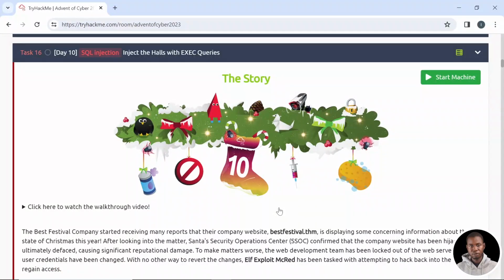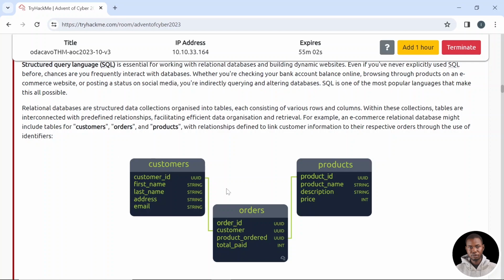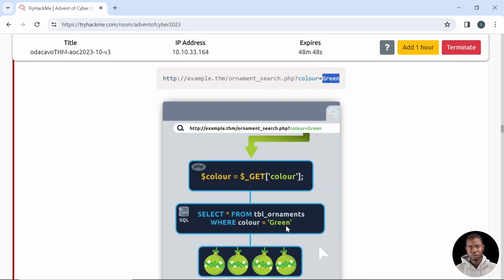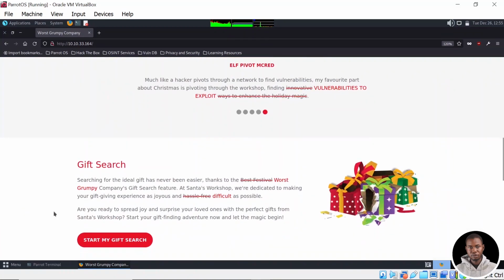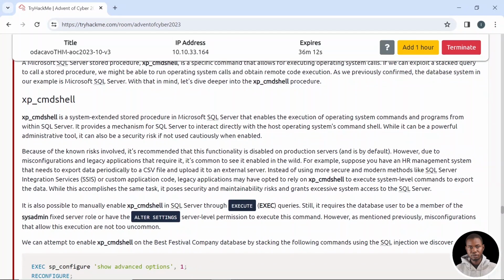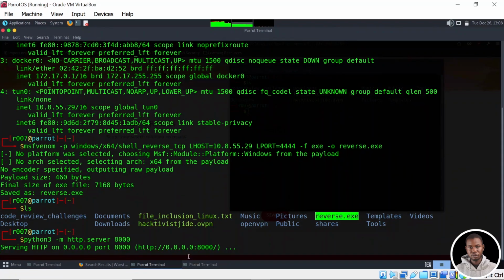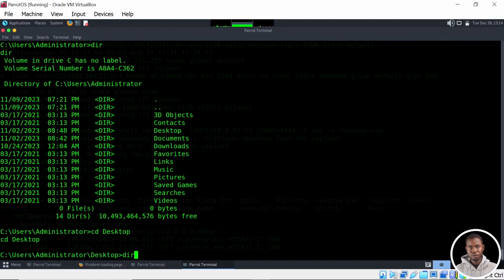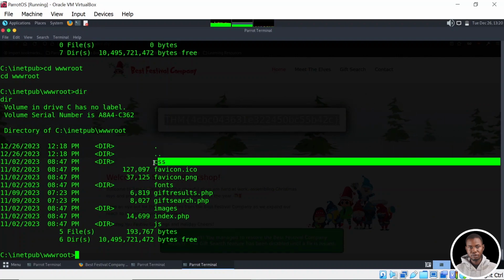AoC 2023 - Day 10 | SQL Injection | Using xp_cmdshell and Stacked Queries for Remote Code Execution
In today's video you will:

Learn to understand and identify SQL injection vulnerabilities

Exploit stacked queries to turn SQL injection into remote code execution

Help Elf McRed restore the Best Festival website and save its reputation!